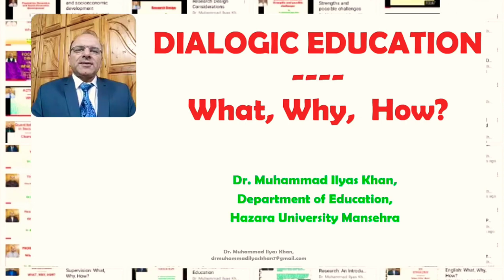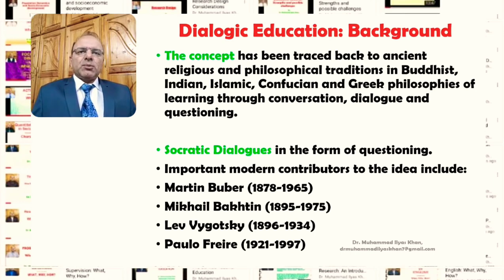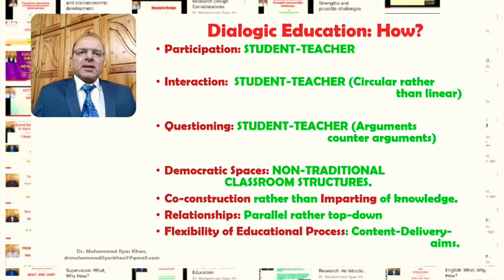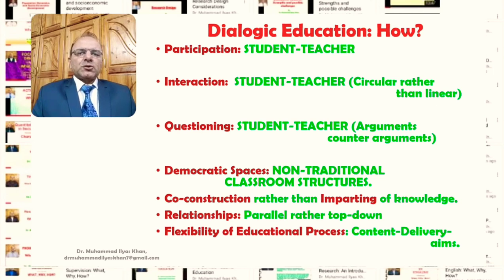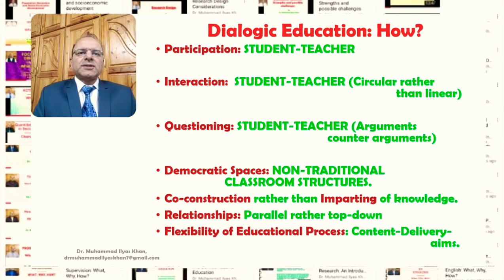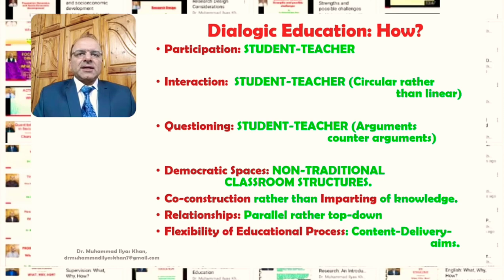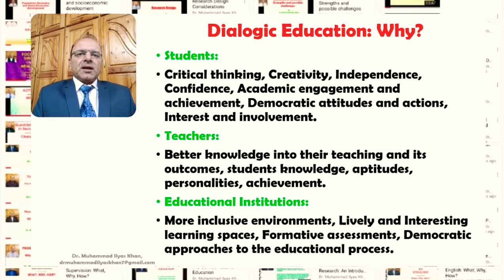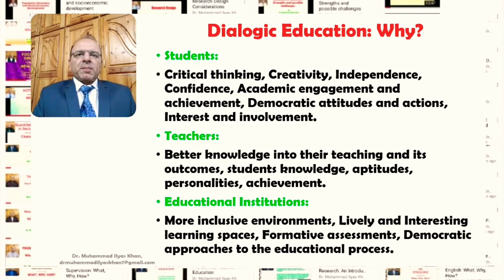Dialogic Education: What, Why, How?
What is Dialogic Education?
What is the importance of Dialogic Education?